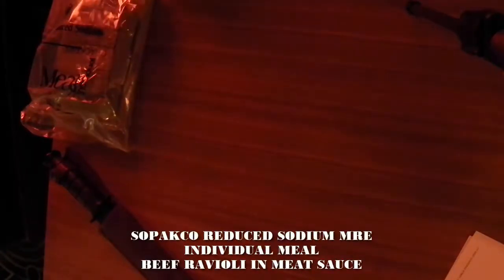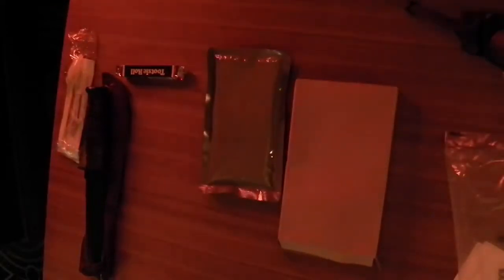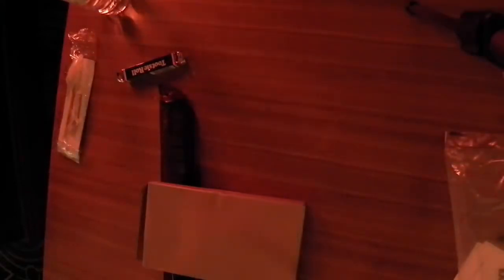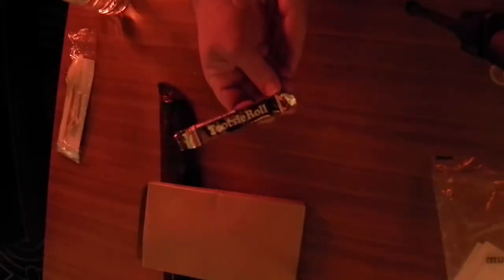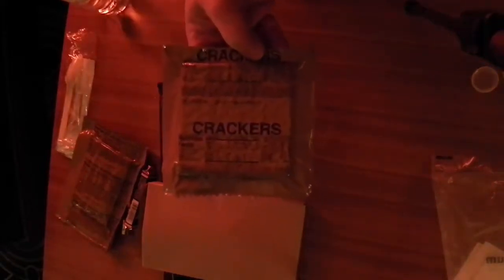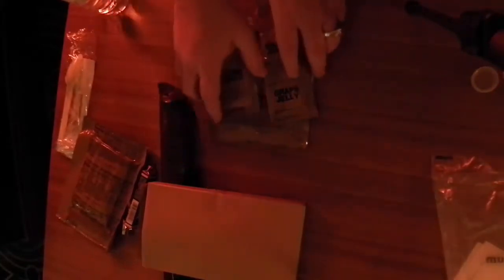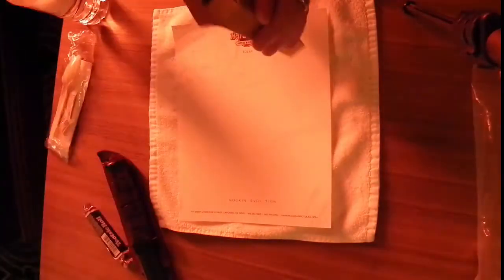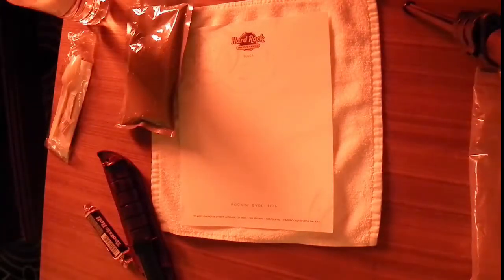WORST MRE ENTREE EVER! TASTING SPOAKCO BEEF RAVIOLI IN MEAT SAUCE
taste testing the SOPAKCO beef Ravioli in meat sauce entree.
I thought it was terrible!
Now that YouTube has changed their partner program to screw small creators like me and ensure that only LARGE CORPORATE CHANNELS get any advertising money I will not be receiving any payment through them for my videos (not that I had anyway).